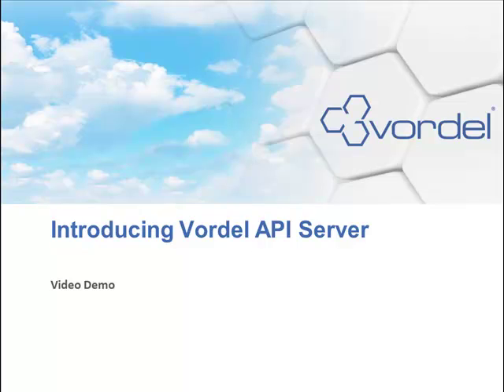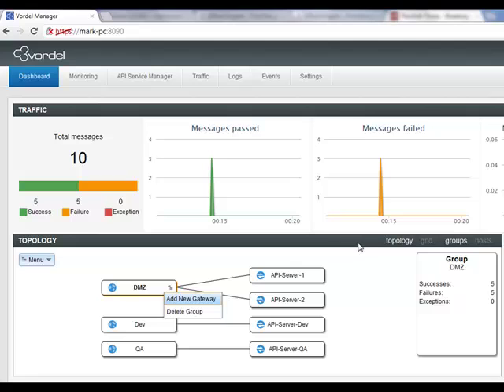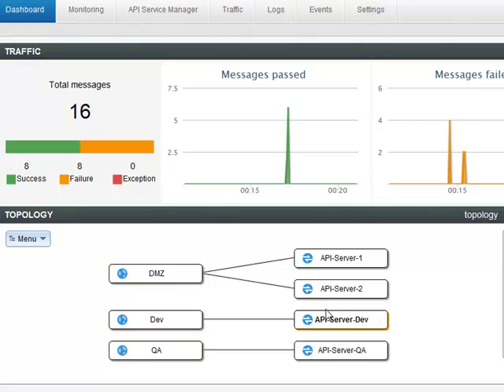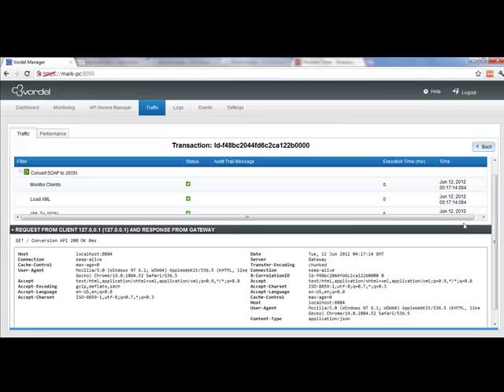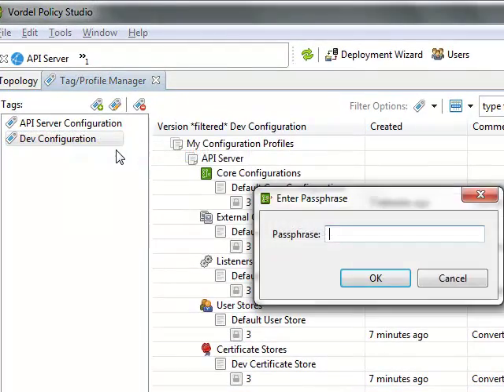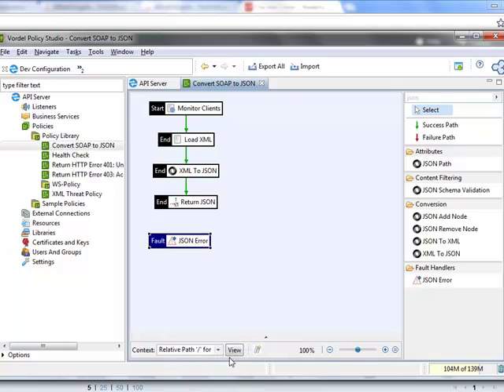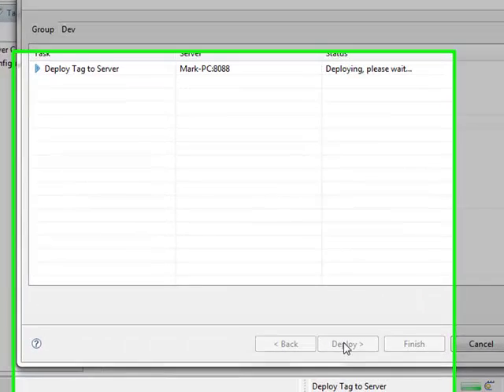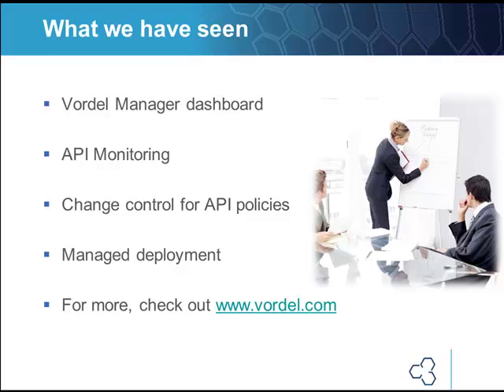Vordel API Server Product Demo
Vordel API Server Video Demo. In this video you will see;

Vordel Manager Dashboard
API Monitoring
Change Control for API Policies
Managed Deployment Policies to API Servers

for more on Vordel API Server